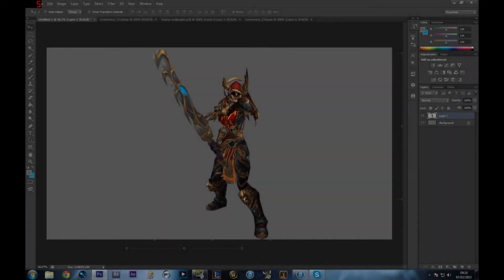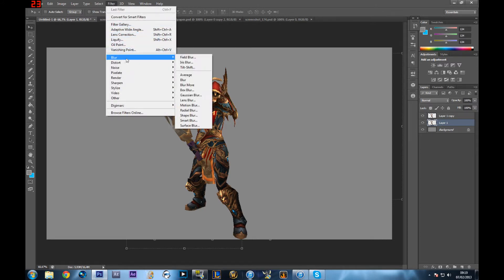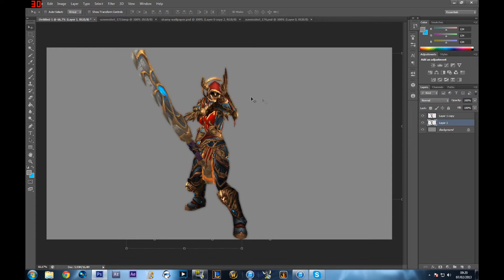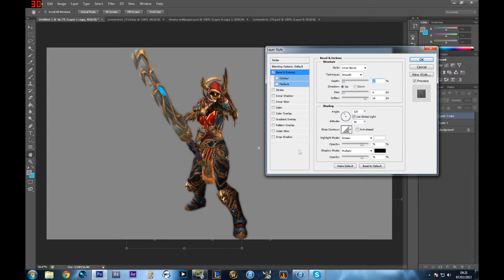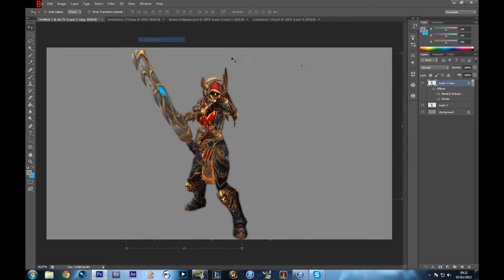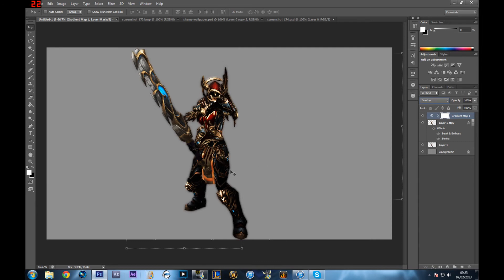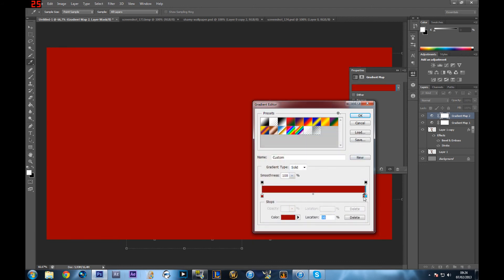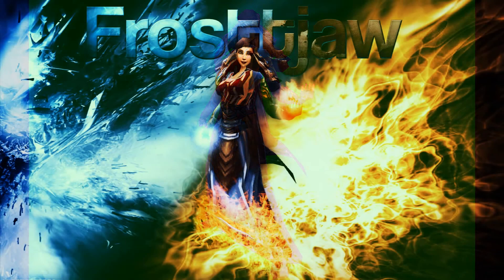Photoshop Tutorial : Model texture improvement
Sup guys! In this tutorial I'm showing you how to improve your character texture by alot!

Song: Low Pressure Zone - Approaching Nirvana
song: Fade Away (Instrumental) - Approaching Nirvana